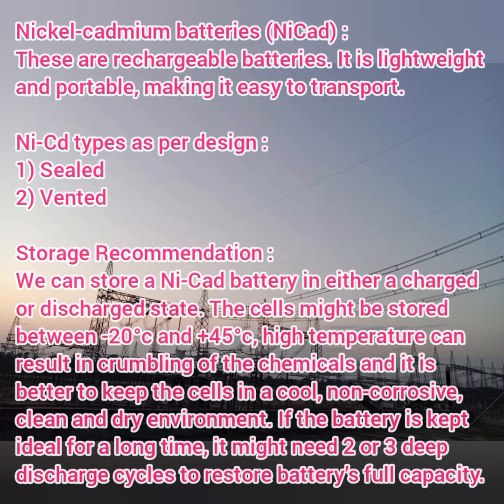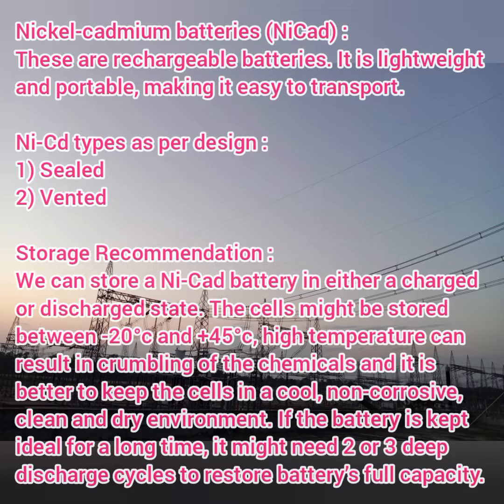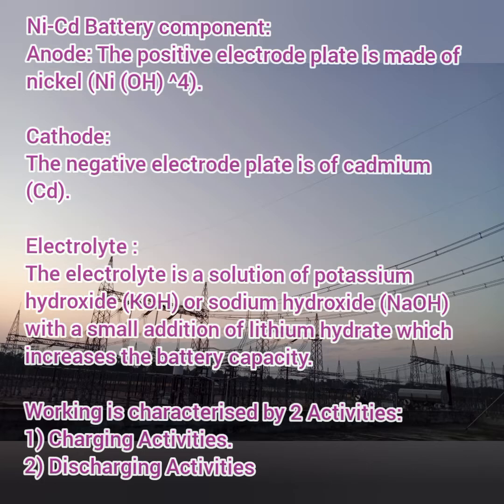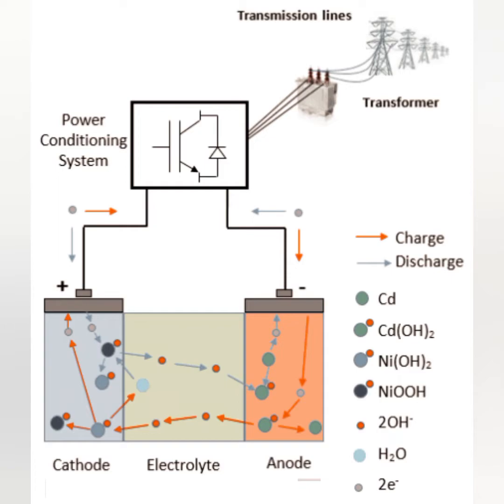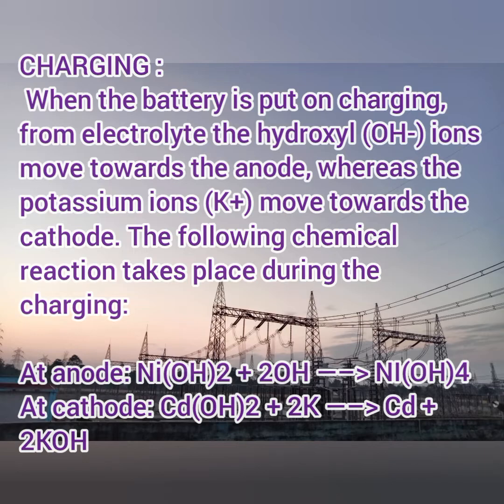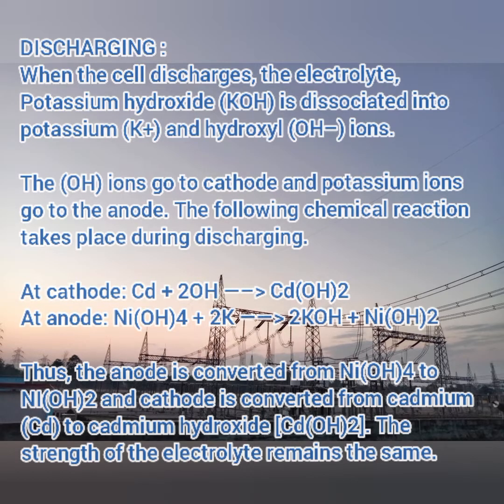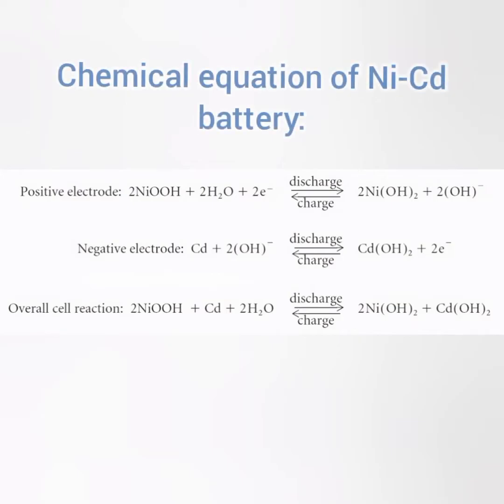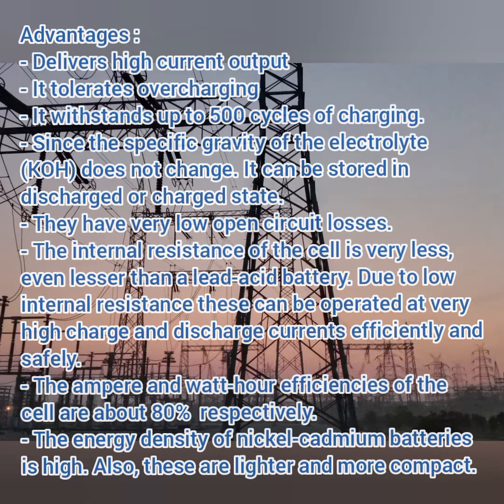Nickel-Cadmium (Ni-Cd) Battery - Main Components, Working, Merits & Demerits, Real Time Applications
Nickel_Cadmium_(Ni-Cd)_Battery